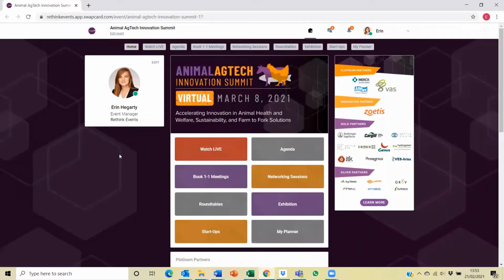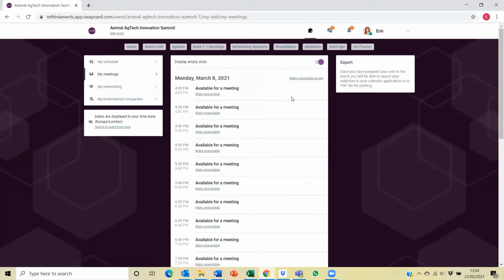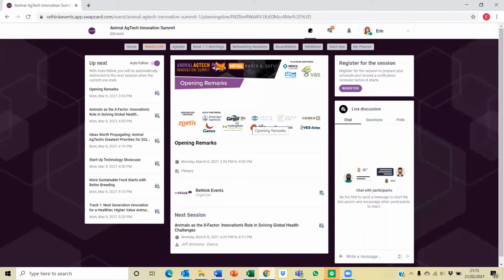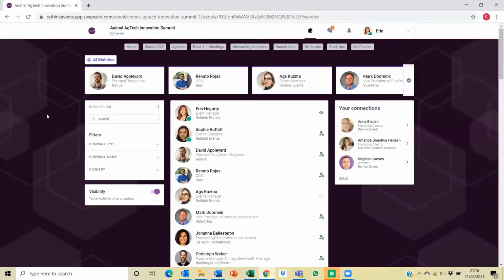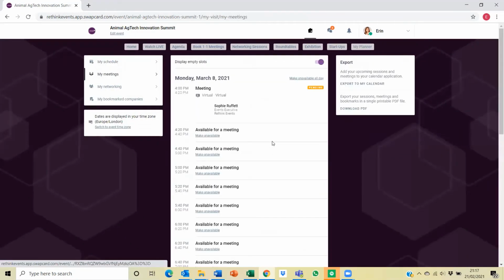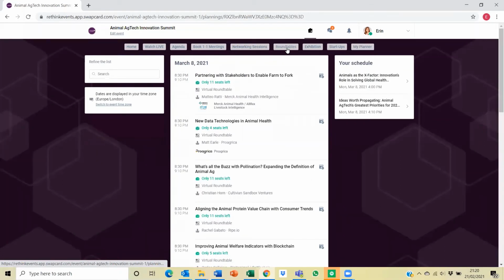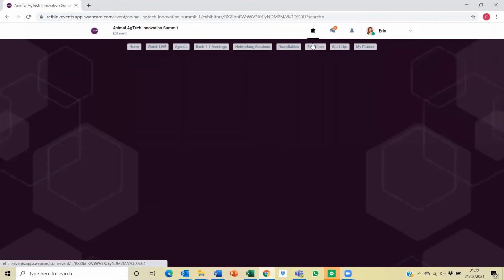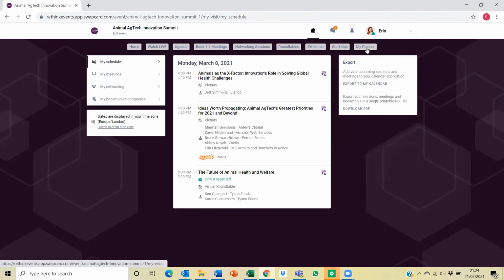Animal AgTech March 2021 Virtual Platform Tutorial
Take a short guided tour of our virtual summit platform as we show you how to get the most out of networking and insights at the Animal AgTech Innovation Summit on March 8, 2021.

You'll learn how to boost your profile, manage your schedule and arrange 1-1 video meetings with other delegates and speakers.